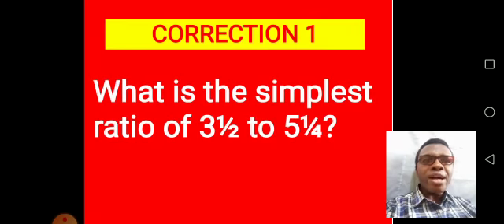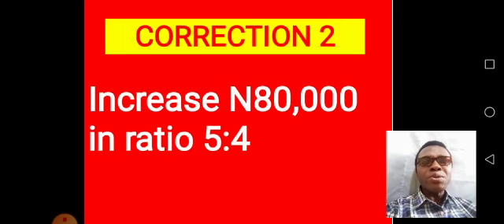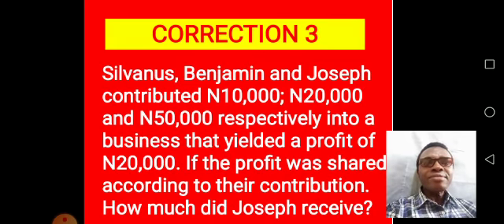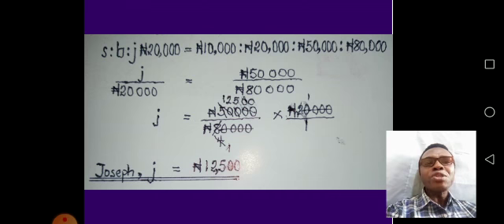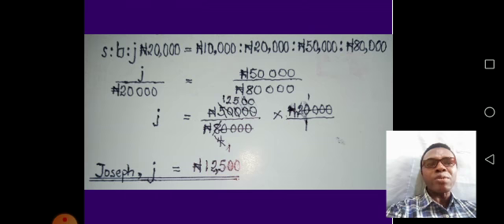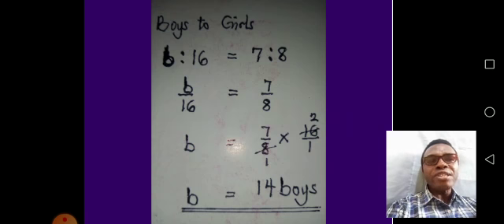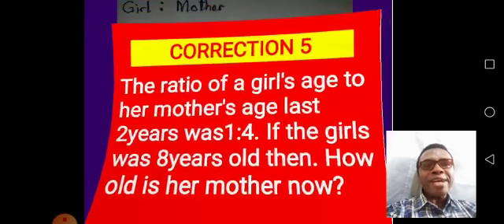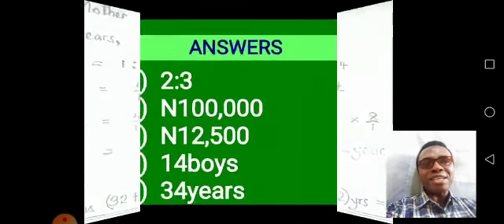RATIO (Exam Revision)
Ratio is comparing two quantities of the same units. Ratio is usually written with two dots between them as A:B. Examples are 3:4, 16:21.

It can also be expressed as a fraction of the other. Examples are 3/4, 16/21, etc.

I have similar videos on Proportion, Profit and Loss, Area, Perimeter and other topics in Mathematics